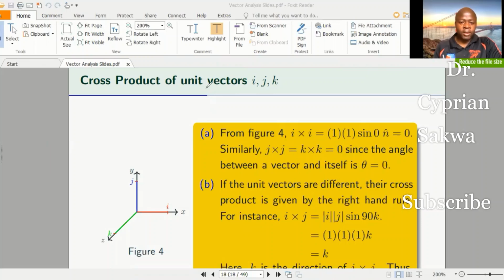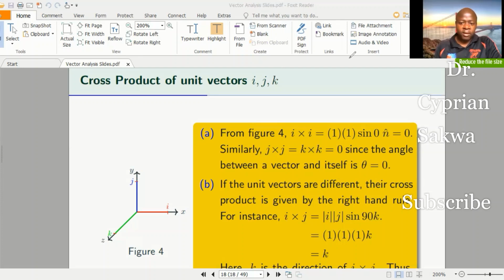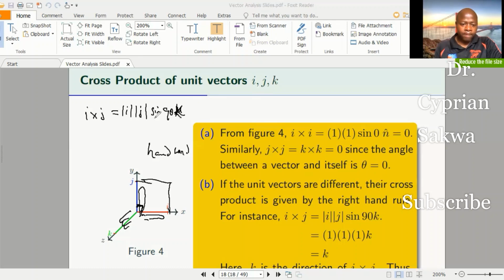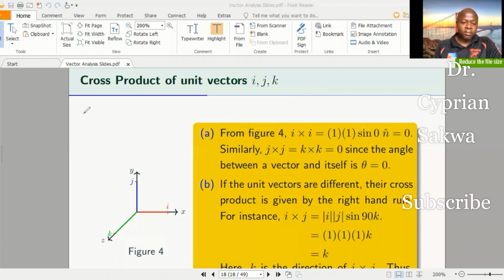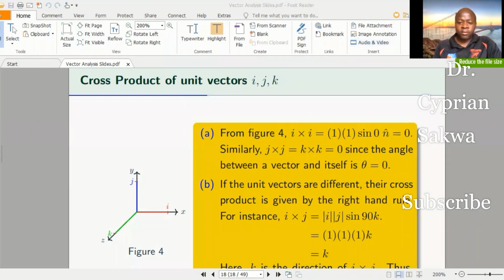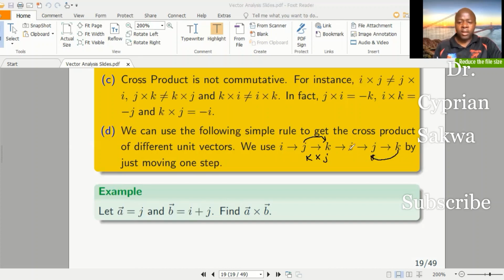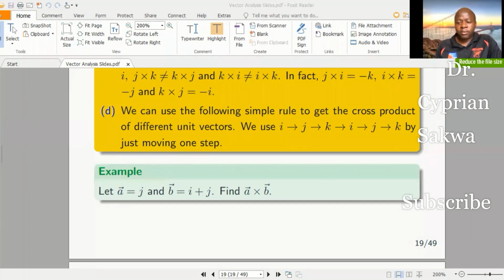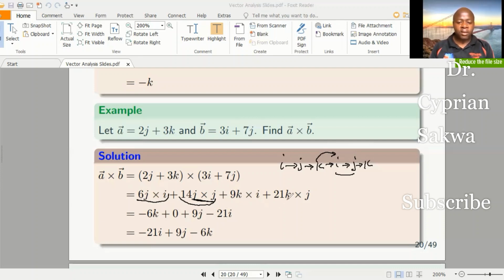Cross Product of unit vectors i, j, k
In this video you learn how to determine the cross Product of unit vectors i, j, k